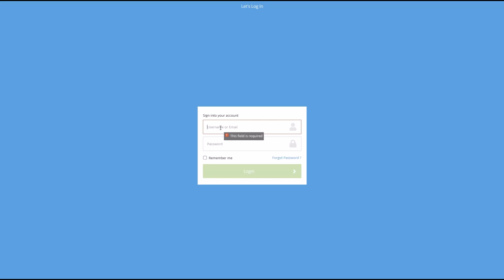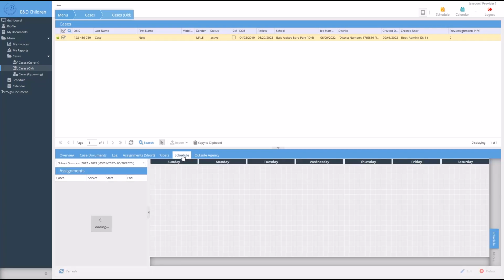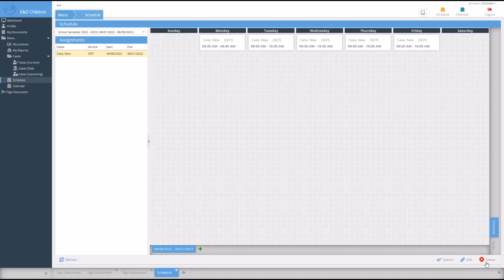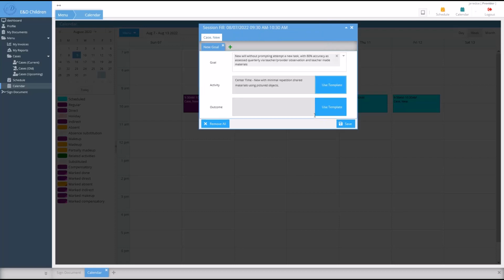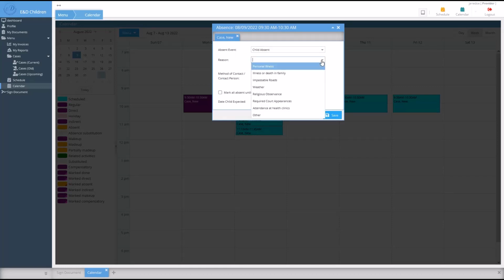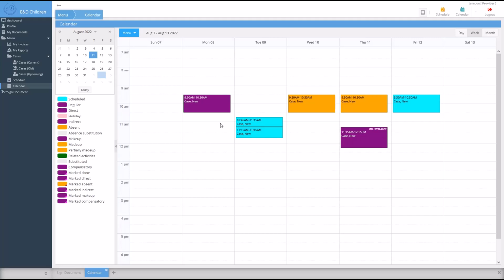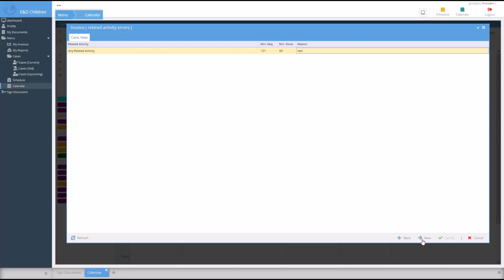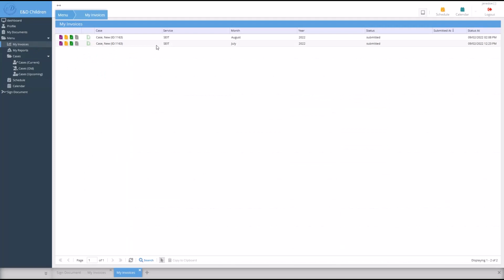IEPTracker V2 Provider Tutorial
IEPTracker Version 2 Provider Tutorial